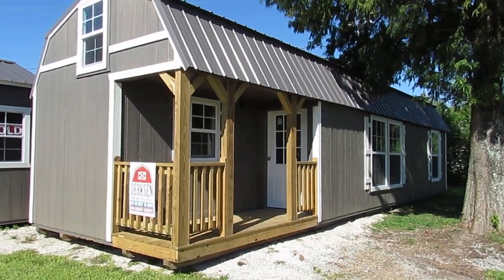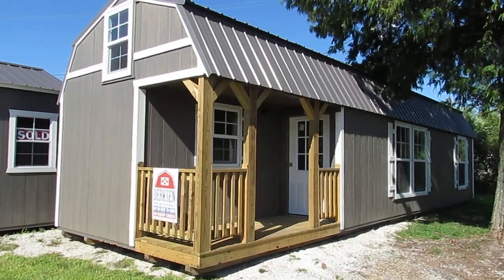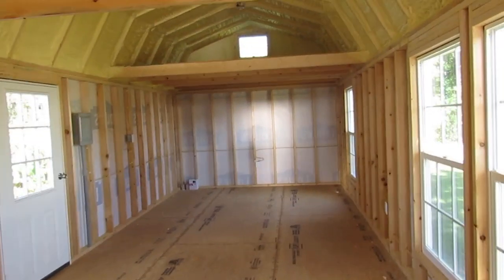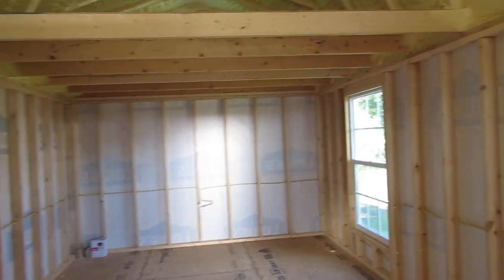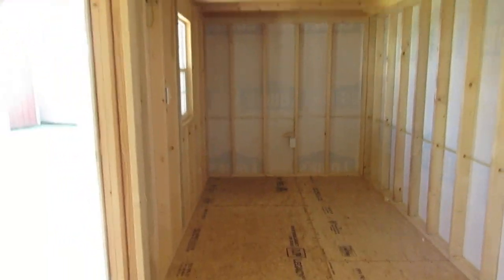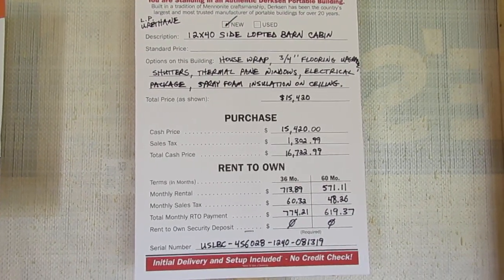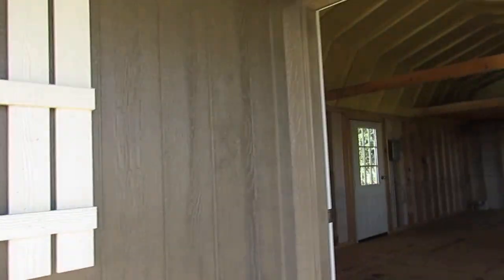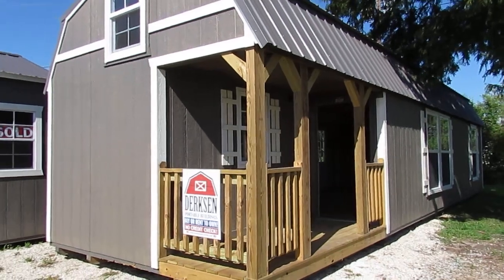12X40 Derksen Side Lofted Barn Cabin "Loaded with Options"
Buy or Rent-to-Own Today at Your Local Derksen Dealer in Lafayette, Louisiana.  337-232-BIGW (2449)